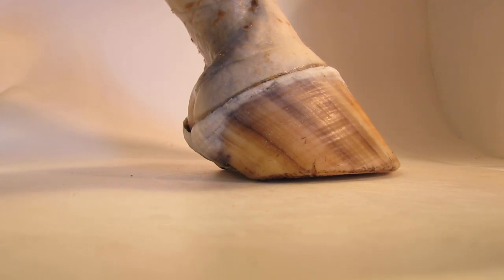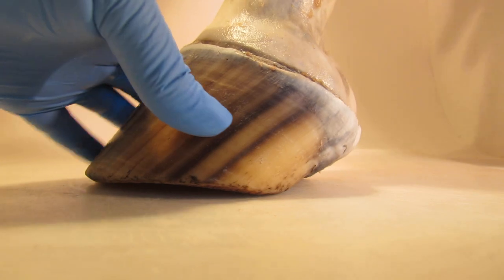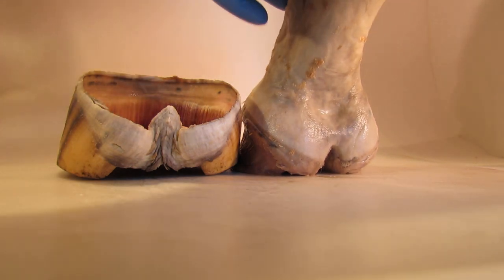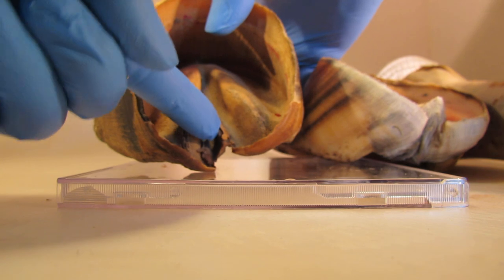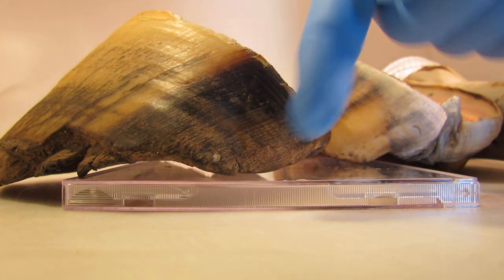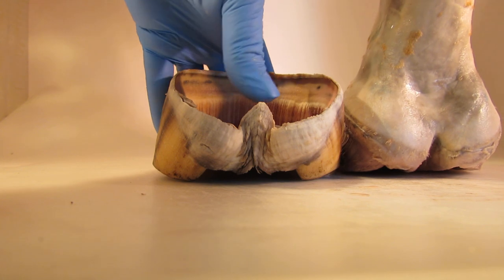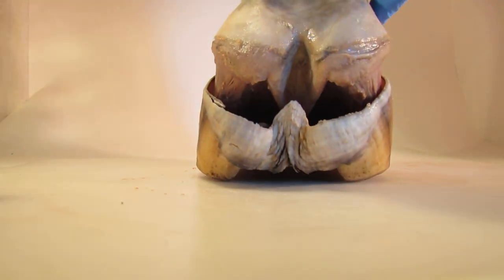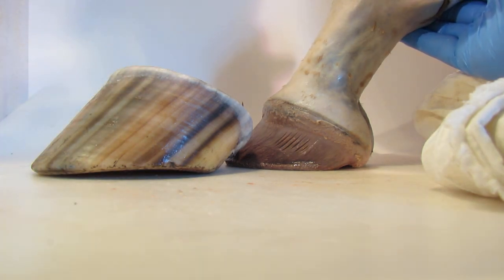The Internal Foot of the Horse.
You must see the true and whole internal foot of the horse as one unit and the capsule as another, so that you will realize  structurally that you are dealing with TWO different individual units joined together which are yet uniqly different. The capsule must form fit to the foot not the foot to a deformed and distorted capsule. This understanding is vital if you are to give your horse the feet he was born to have and in reality save his life ultimately. Most domestic horses are in some form of pain from their feet due to man not understanding all of this and developing methods of trimming and shoeing that actually deform the capsule which leads to internal damage to the sinsitive tissues and put the horse in a state of constant inflmation.